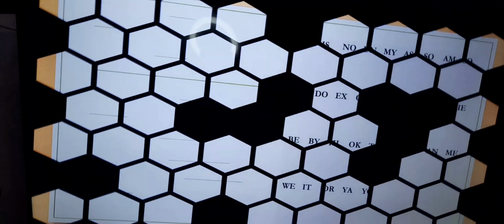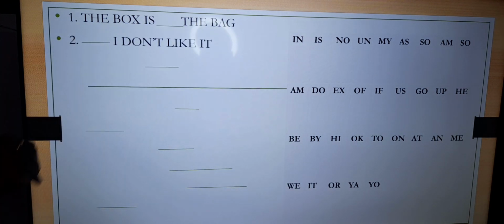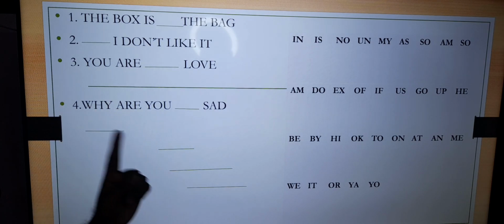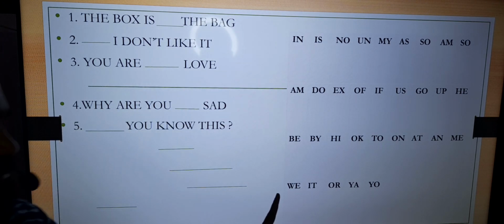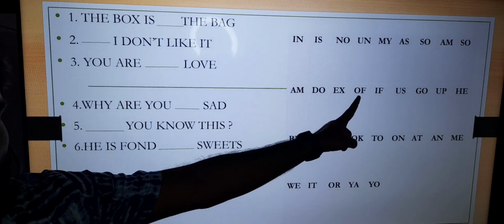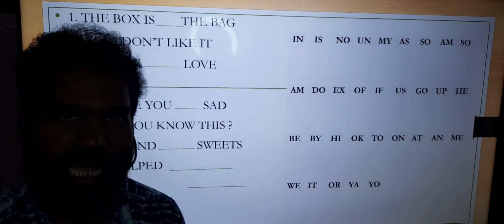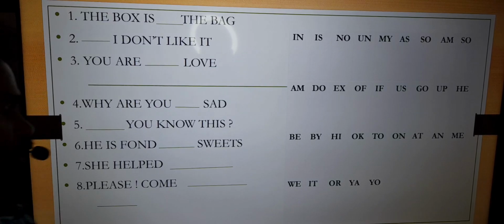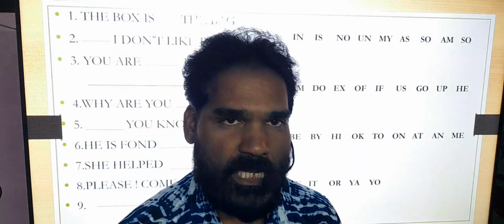MOST COMMONLY USED 2 LETTERED WORDS (SPOKEN ENGLISH CLASS 4)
Q.1) Are you _______?
Q.2) The book is ______ the  table.
Q.3) ____ Apple a day keeps the doctor away.
Q.4) _____are watching a movie.
Q.5) Please say yes ____no .
Q.6) ____man ! how are you?